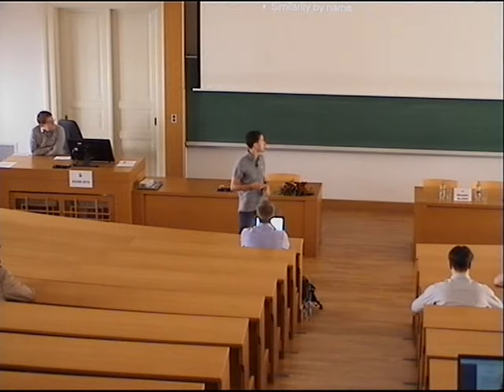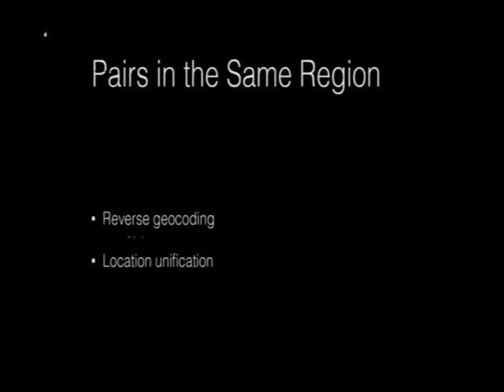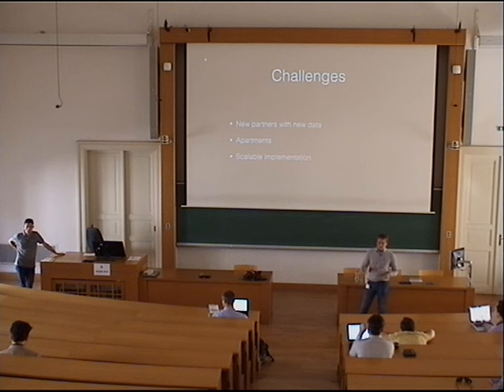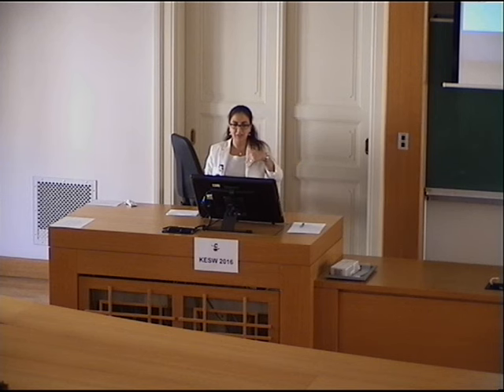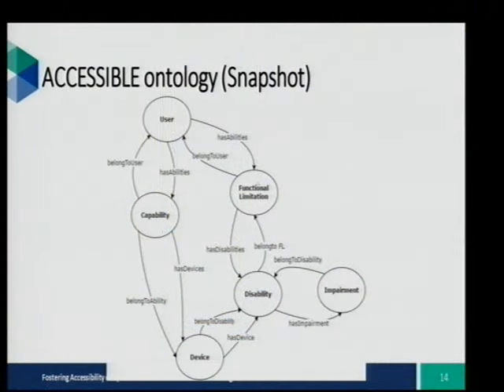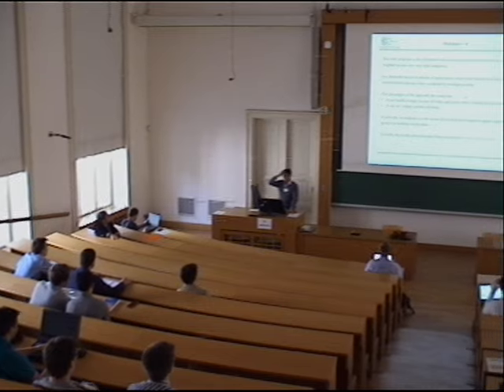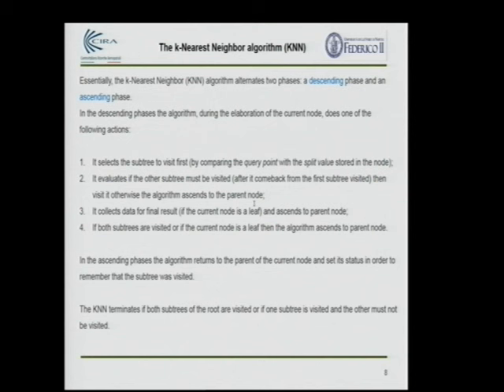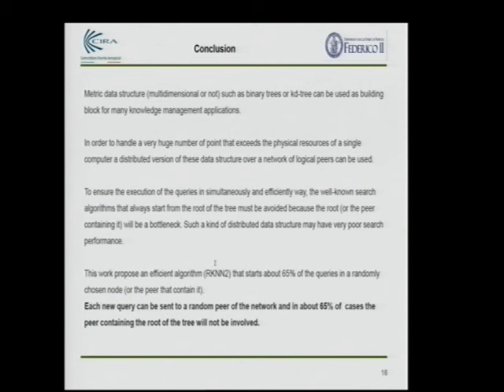KESW Part 9 - 22.9.2016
Ivan Kozhevnikov and Vladimir Gorovoy - Comparison of different approaches for hotels deduplication

Mirette Elias, Steffen Lohmann and Sören Auer - Fostering Accessibility for OpenCourseWare with Semantic
Technologies – a Literature Review

Francesco Gargiulo and Flora Amato - Nearest queries on distributed binary trees starting from a random node